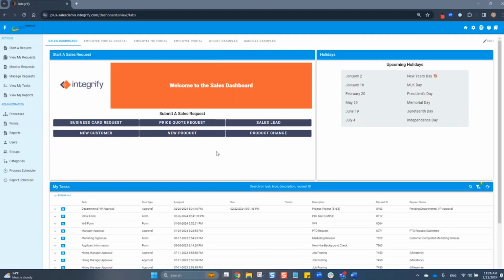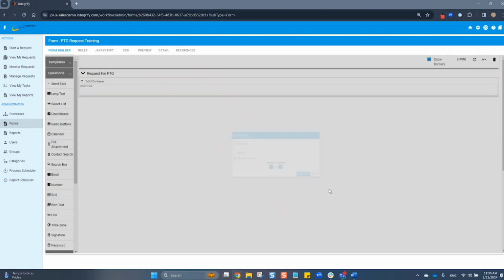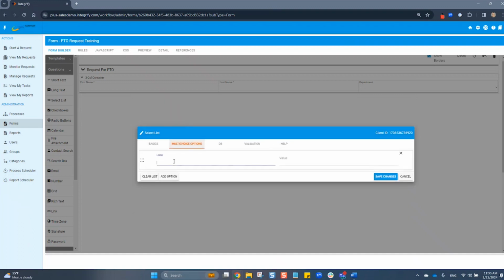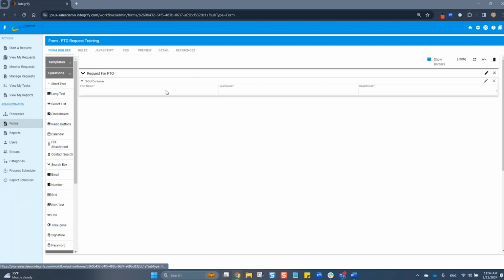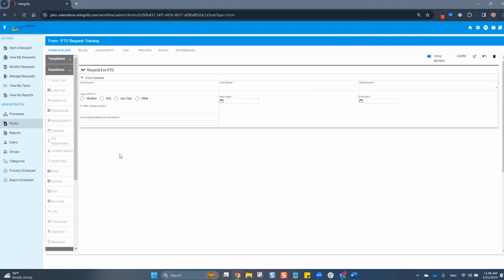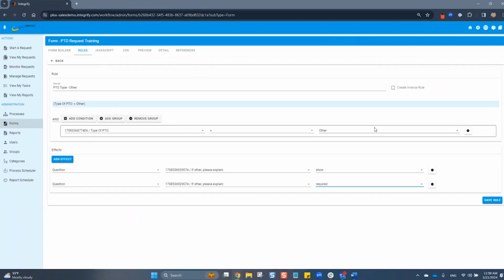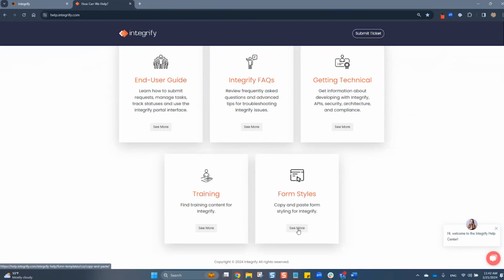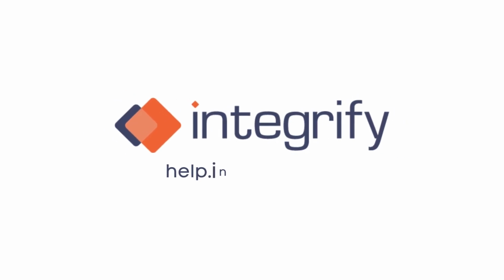Nutrient Workflow: basic form building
Integrify is now Nutrient!

Learn how to build a basic Nutrient Workflow form.